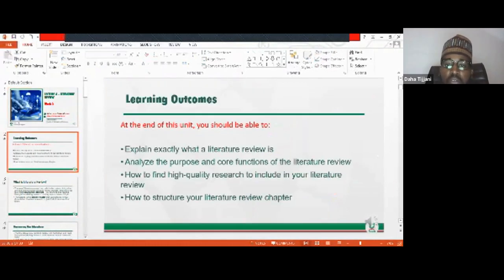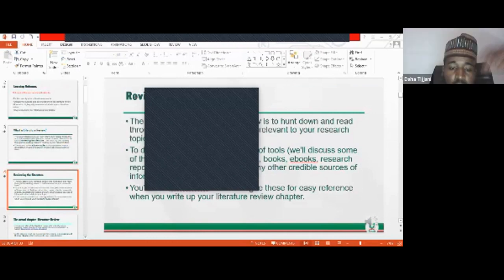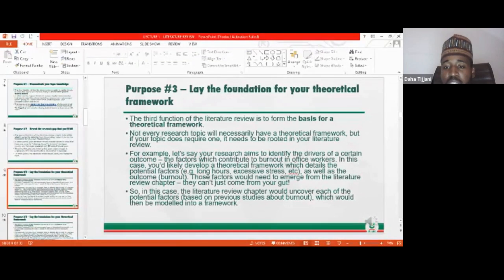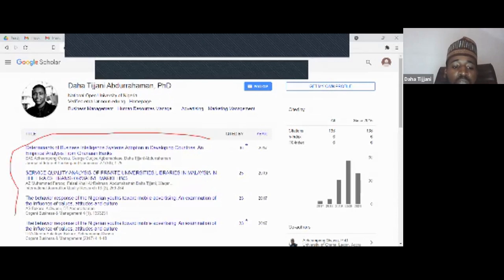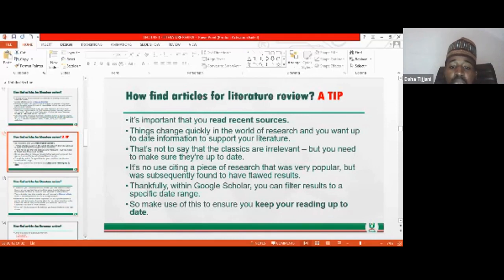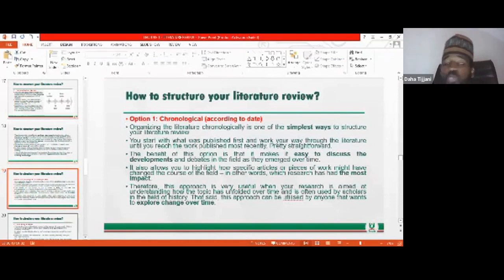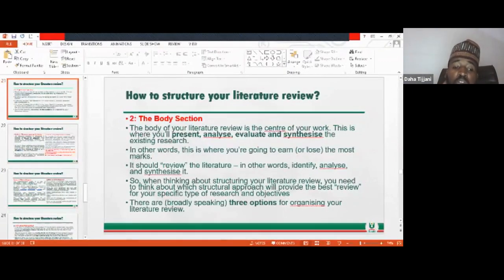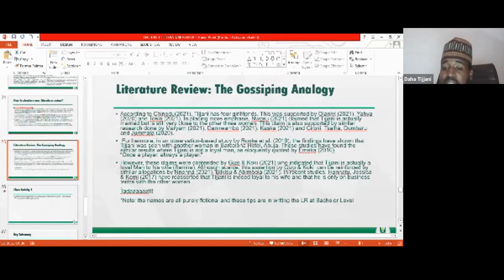Research Methodology session 4 by Daha Tijjani (PhD)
Did you miss the Fourth session of the live online facilitation on Research Methodology?